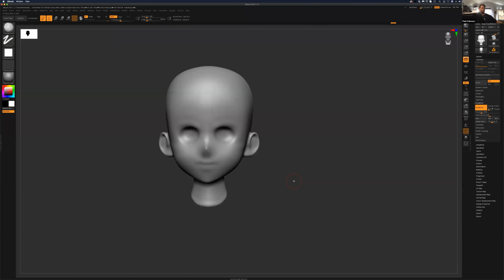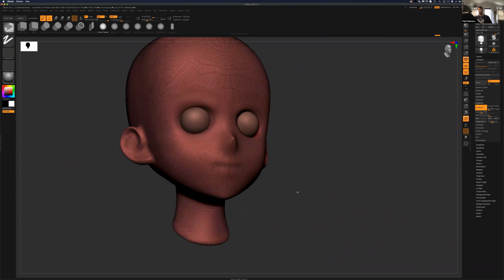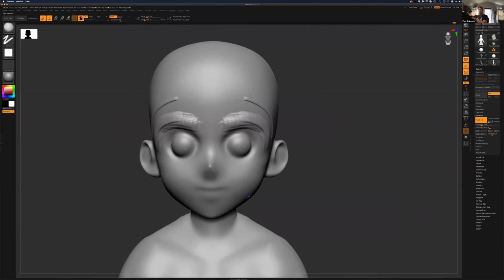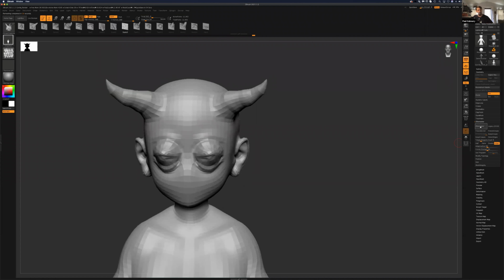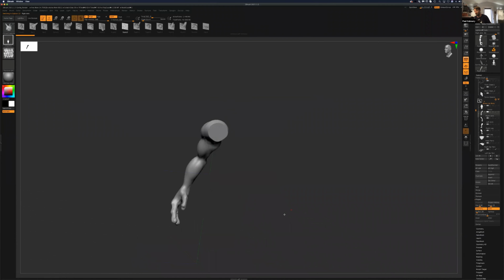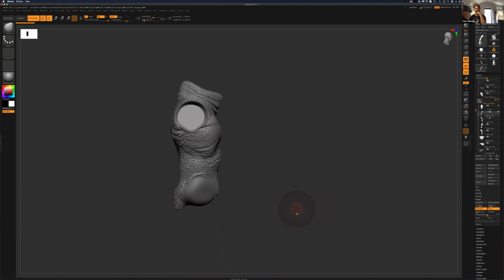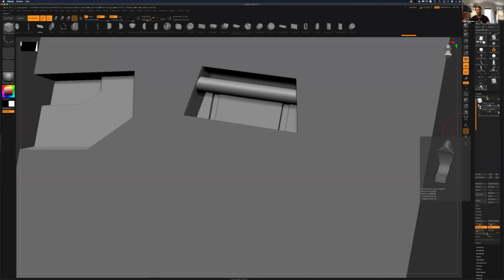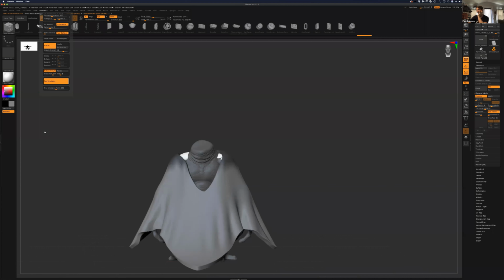Paul Gaboury ZBrush workshop - Part 2